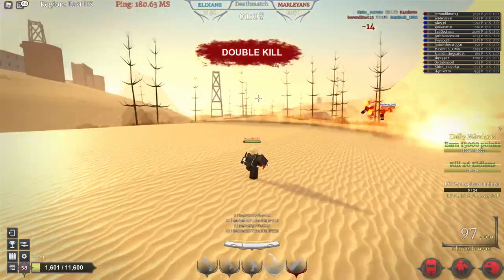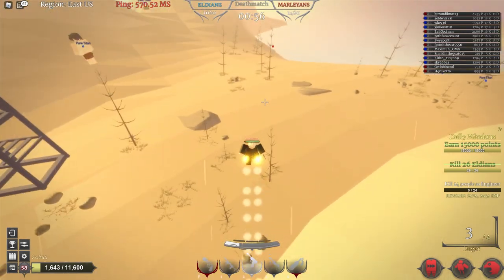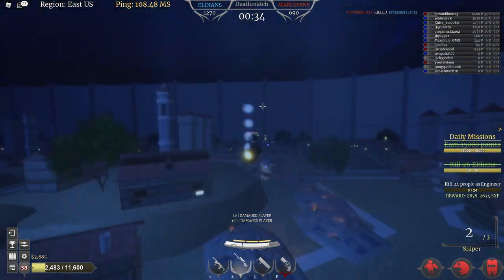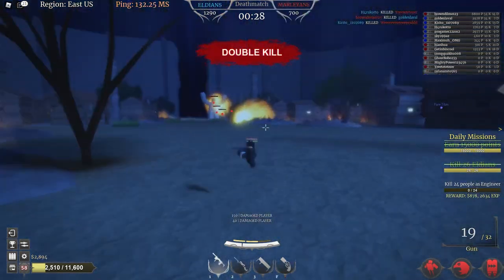ALMOST BREAKING MY KILL RECORD?!? YELENA IS INSANE!! | Titan Warfare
Titan Warfare finally updated again and they dropped a bunch of stuff, This video focuses on Yelena and I think she's pretty good being both a titan killer and soldier killer. I hope y'all enjoy the video and have a great rest of your day!